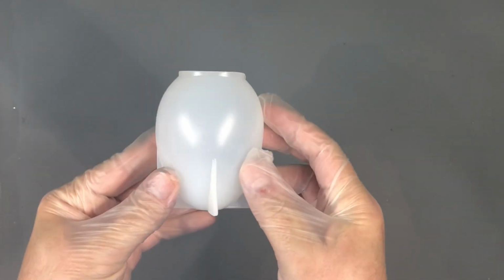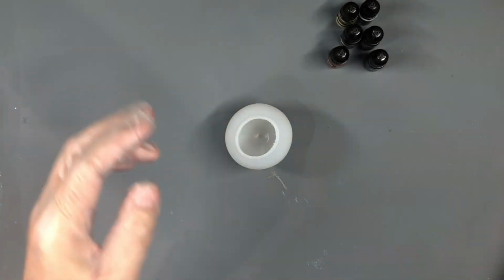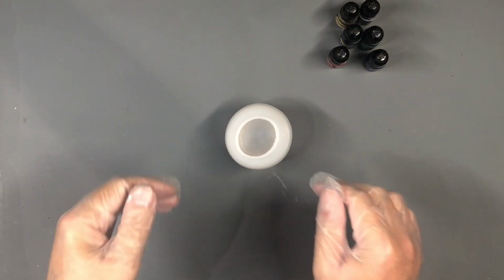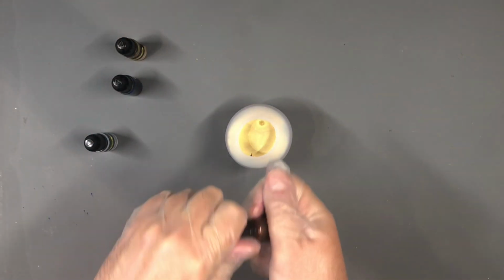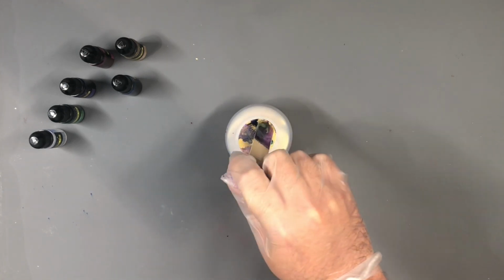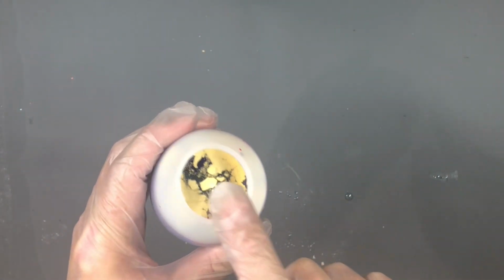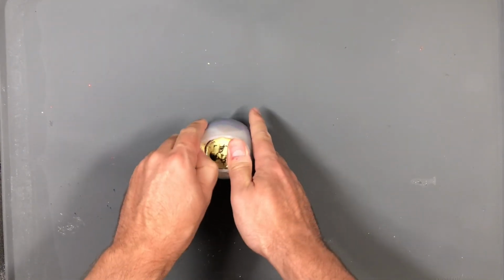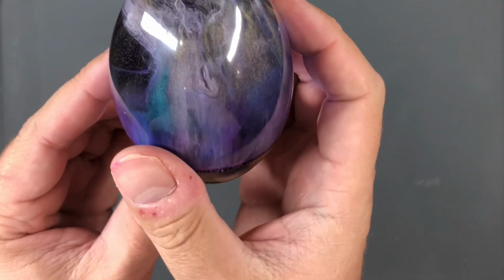Resin And Alcohol Ink Egg Paperweight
I love how this turned out, it's given me some ideas for some different variations as well so make sure to subscribe if you want to see what paperweights I'm going to come up with in the future!

Im not linking the mould or the resin, I'm still playing with different brands and I don't want to recommend something I'm not totally in love with!